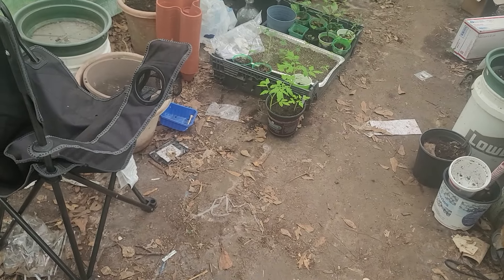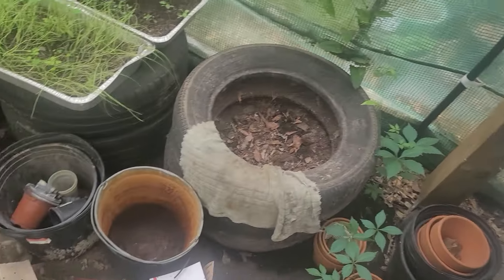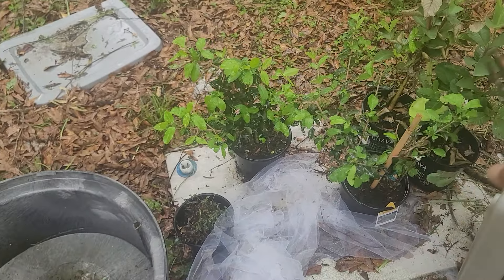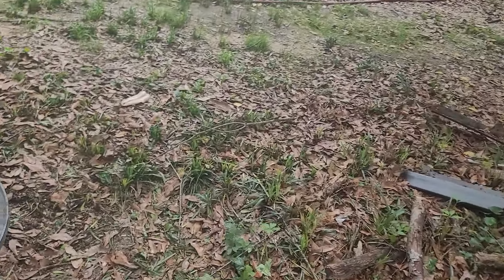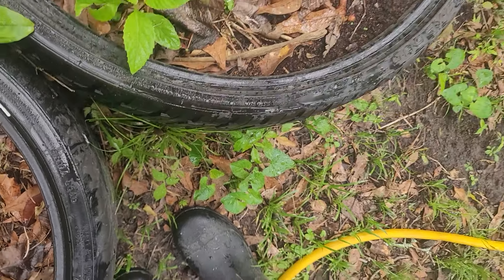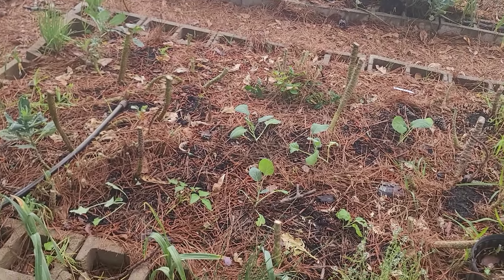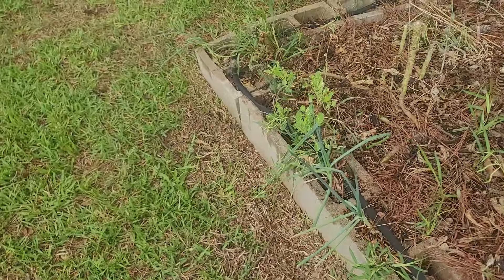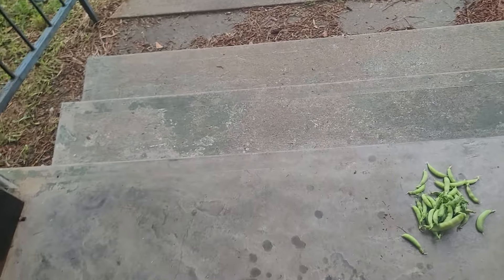This homemade fertilizer hit different & other useful tips